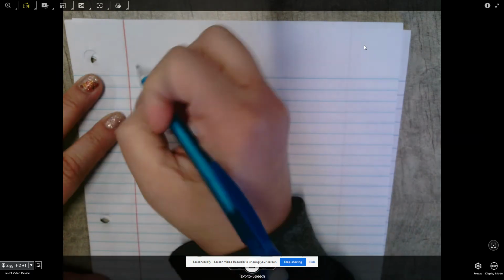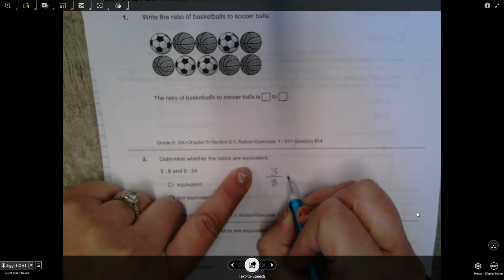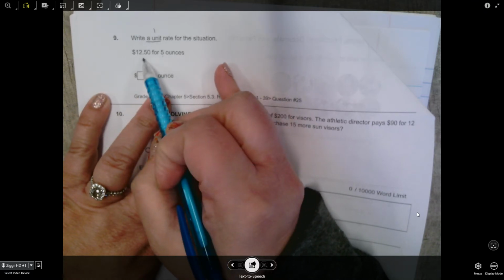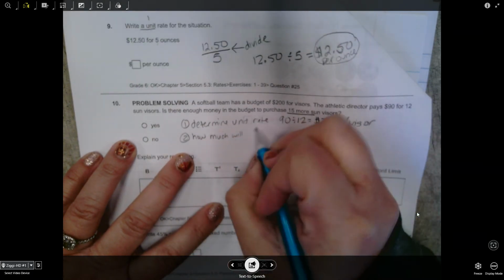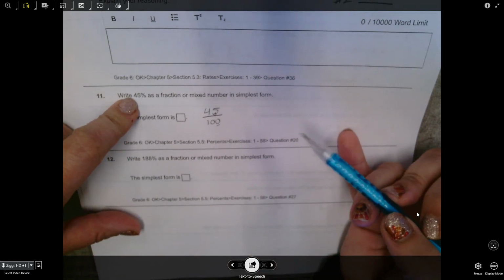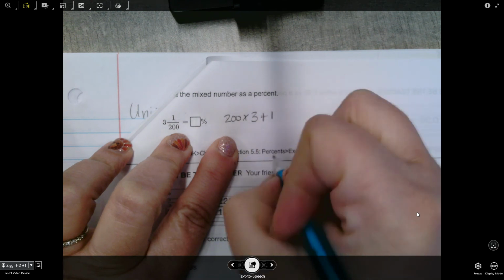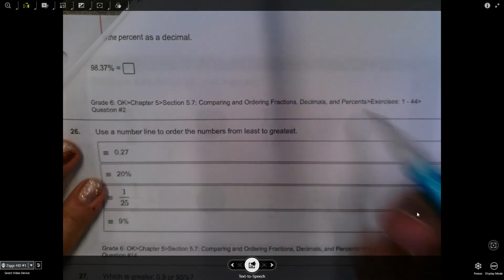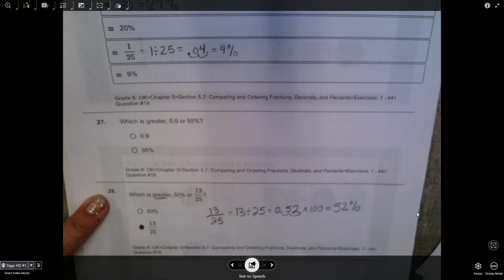Unit 3 Review Help